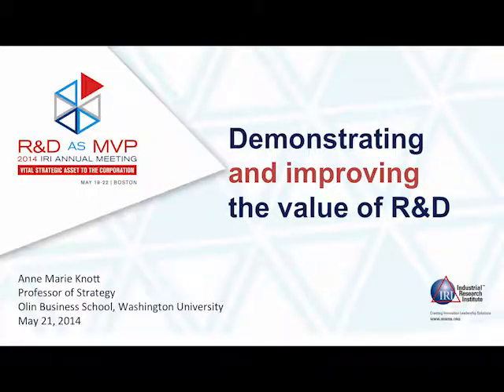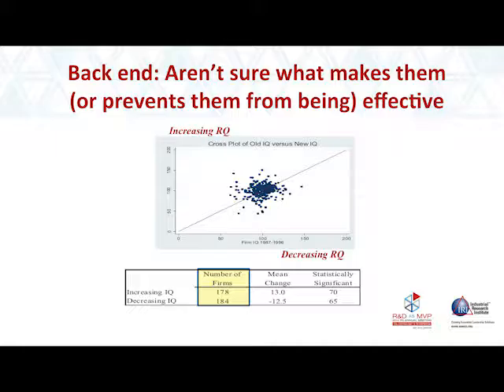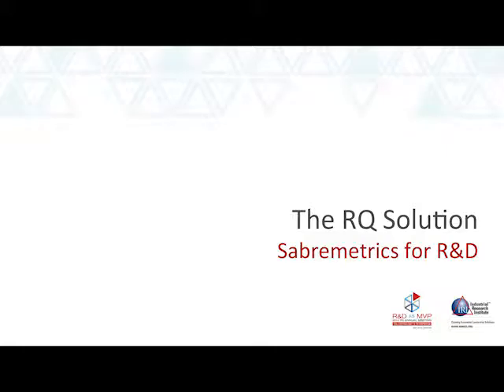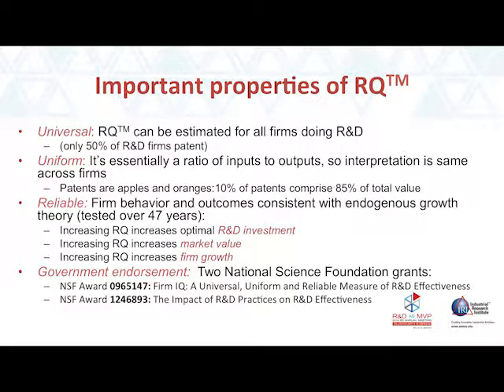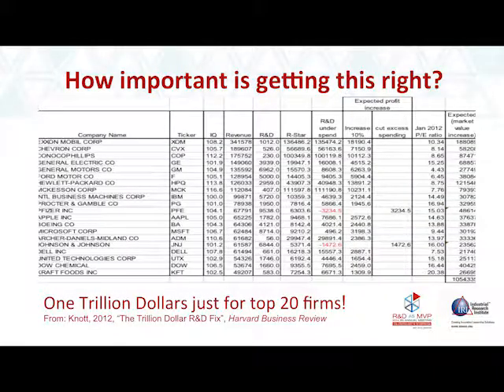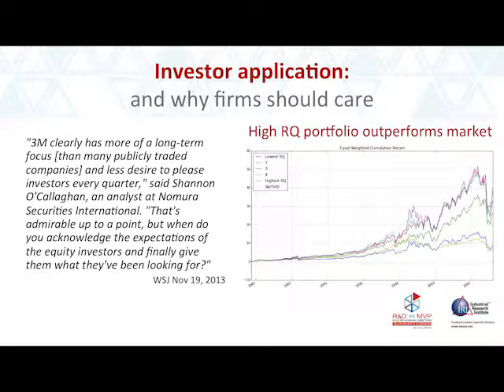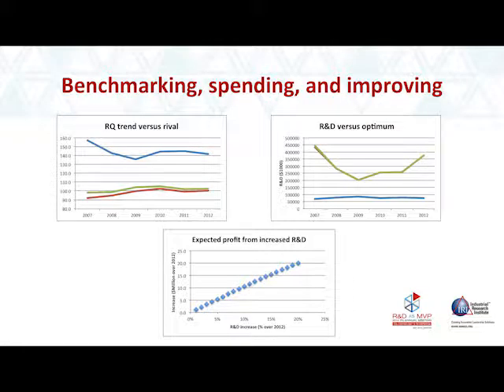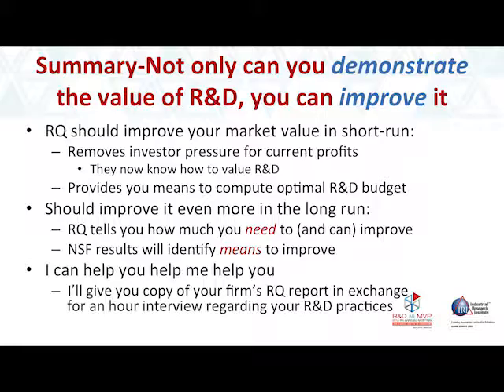How to increase GDP through R&D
Anne Marie Knott, professor of strategy at Olin Business School, Washington University in St. Louis, says “Reversing the R&D outsourcing trend could repair the broken R&D-GDP link and eventually lead to a permanent increase in economic growth.”
In this presentation at the Industrial Research Institute, she presents her research into innovation, firm strategy, and how they generate economic growth, along with a measure she developed called the Research Quotient (RQ).